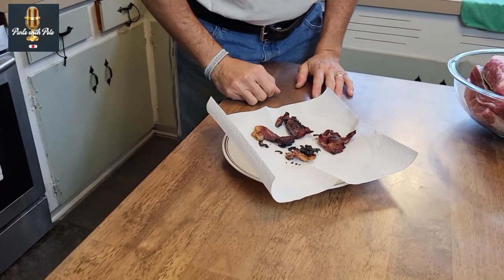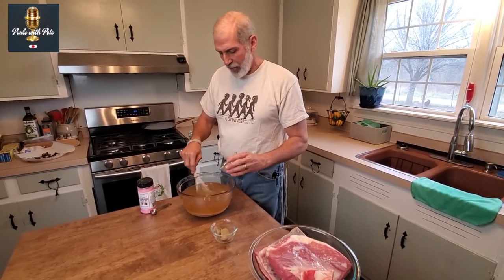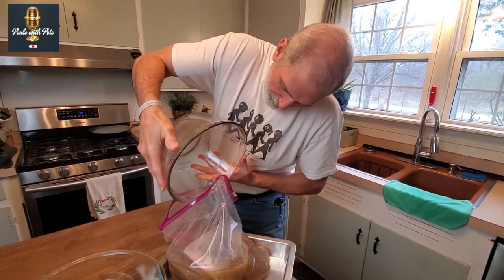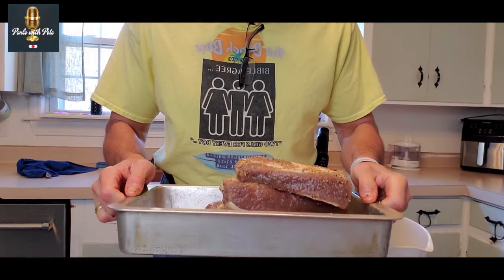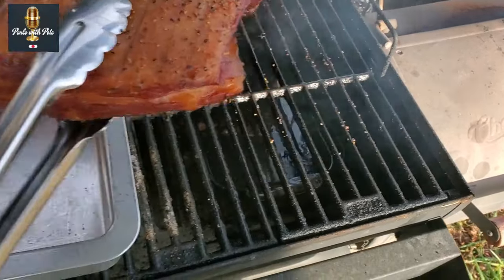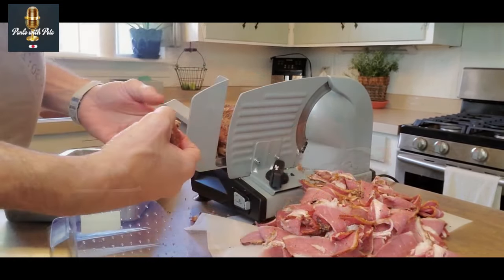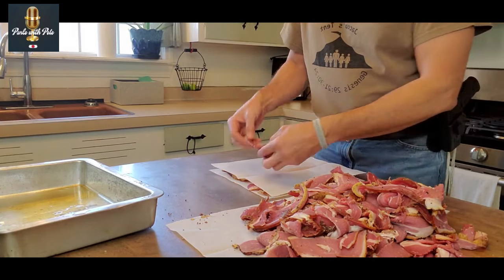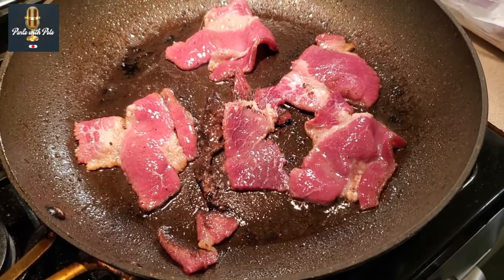DIY: Beef Bacon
Wet Brine ingredients:
 6 c. cold water
 1 c white sugar
 1 c brown sugar
 1 c table salt
 2 tsp #1 Curing Salt (Pink Salt)
 1 Tbs black peppercorns
 2 bay leaves